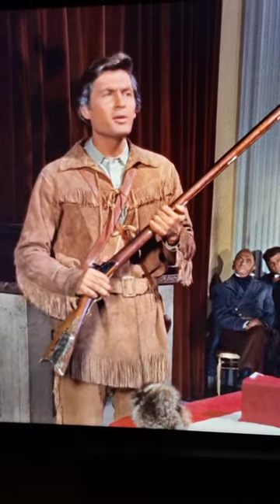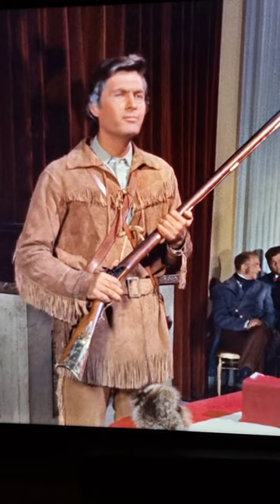The rifle that could shoot down the balloon 🎈